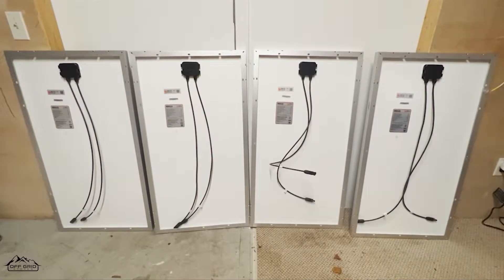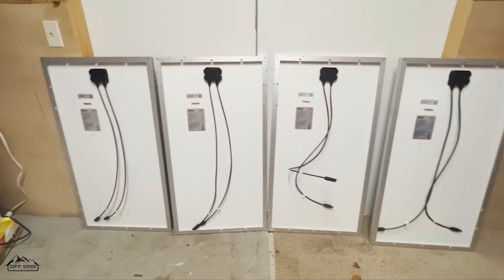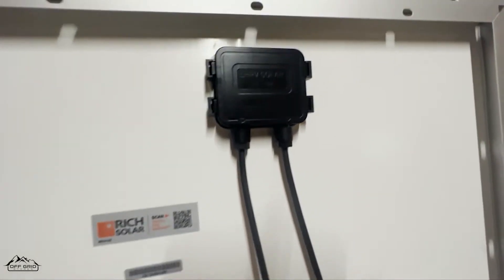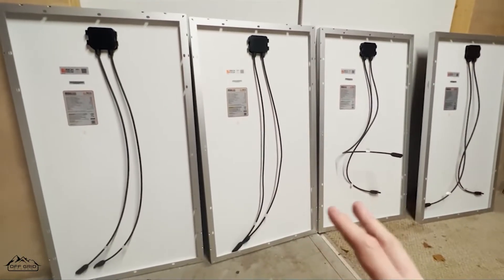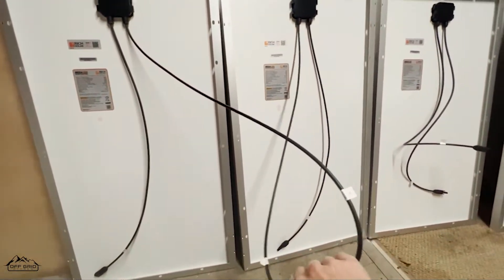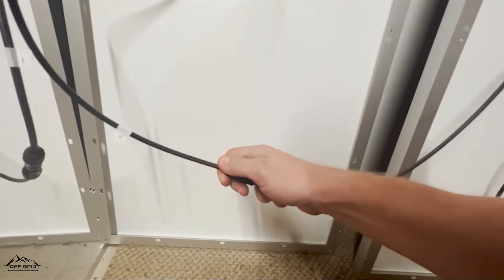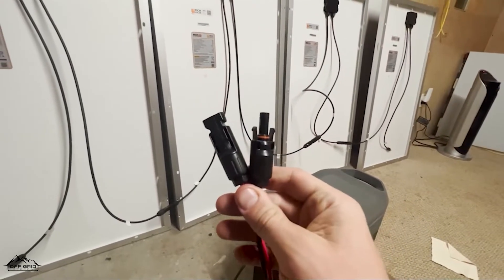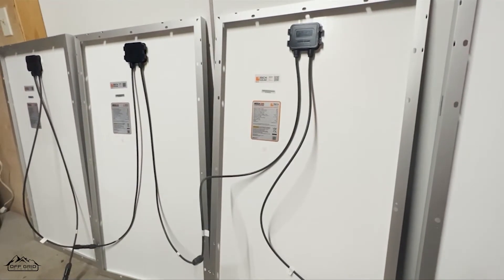How To Connect Multiple Solar Panels in Series (For Beginners)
Learn how to wire multiple solar panel kits in series by watching this video! We're going to show you step-by-step how to connect your solar panels in a series circuit, and how to then correctly plug these solar panels into a solar generator.

About Off Grid Stores
We are a family-owned and operated business with one simple goal: to make going off-grid as easy as possible. Having lived off the grid ourselves for 2 years now we know how hard getting started can be. With endless information out there, it is easy to get overwhelmed and not know where to begin. But now you don't have to, you can use our experience, expertise, and knowledge to your advantage. We offer all of the best brands out there for off-gridding and always have the best prices. So don't wait!

Reasons To Pick Us
- Our team has actual knowledge of our products
- You will talk to a real person in the USA when you call
- We are an authorized dealer of every brand we sell
- Our items are located in the USA, not overseas in China
- We actually live off-grid unlike some of our competitors

Our Promises
- Extremely fast shipping and handling times
- 30-day hassle-free return policy on all items
- The best solar bundles and kits on the market
- Friendly customer service on phone and chat support
- We guarantee to match the lowest prices on the internet
- Most importantly we will be here when you need us most